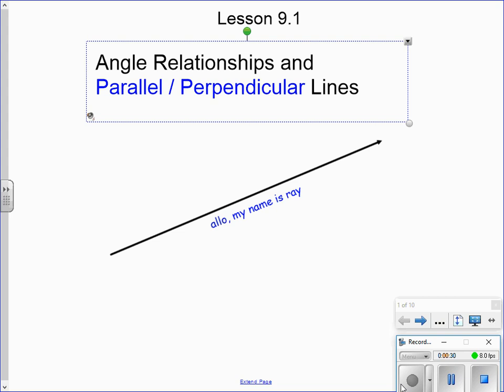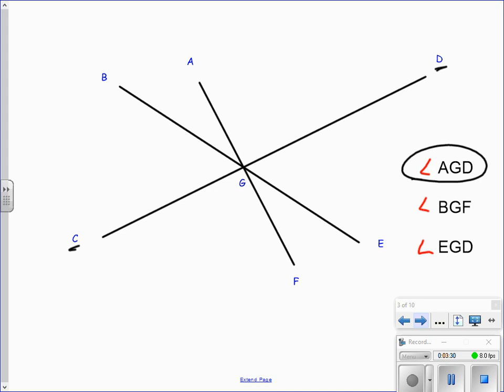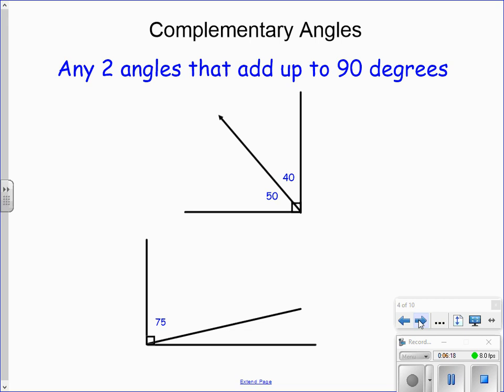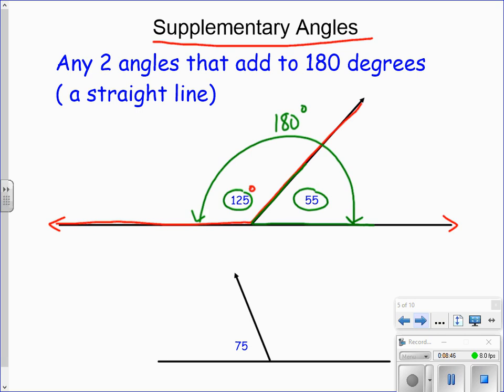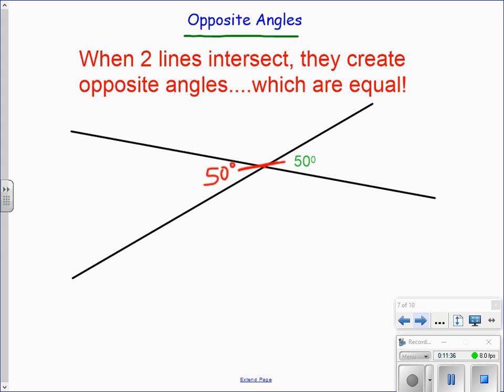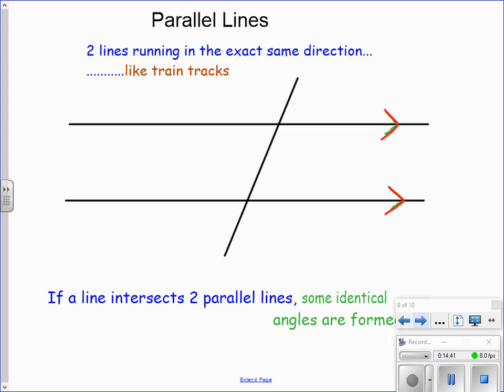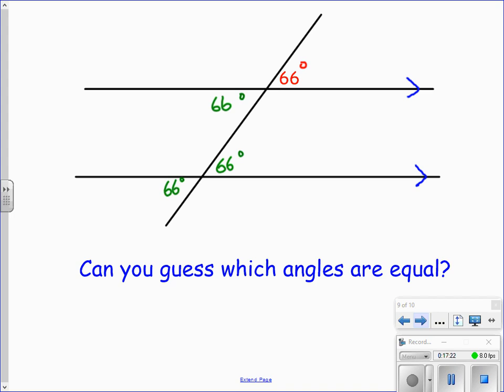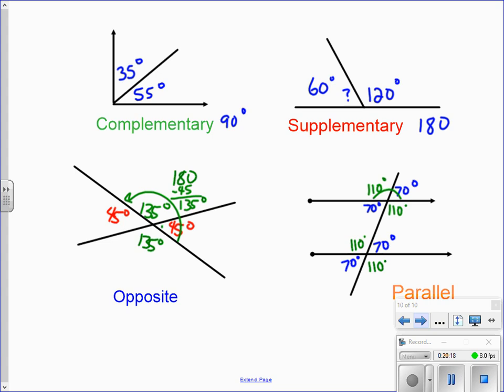9.1 Angles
Angles Lesson 1. Complimentary, supplementary, and opposite angles.